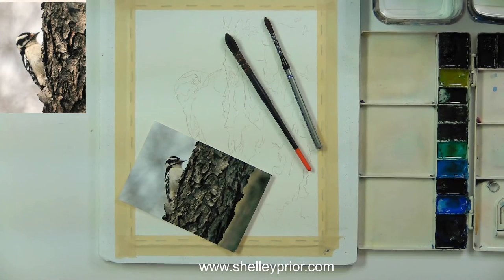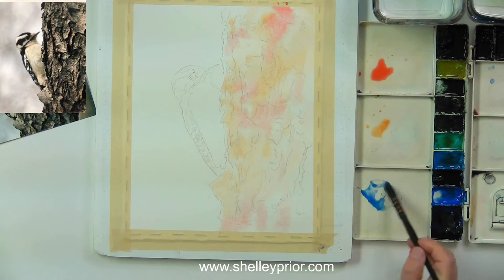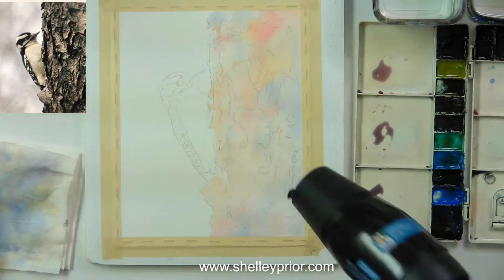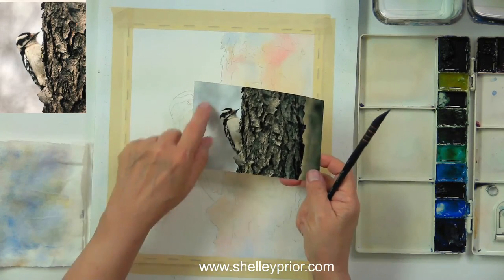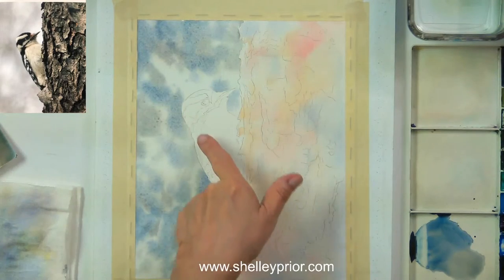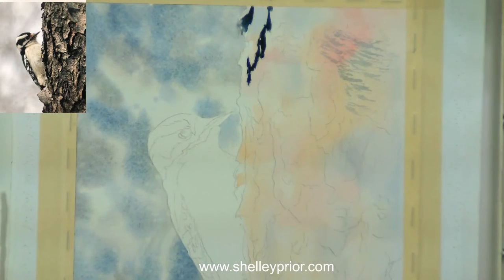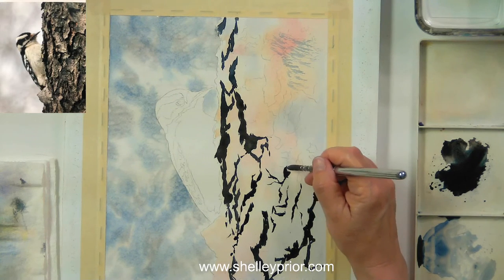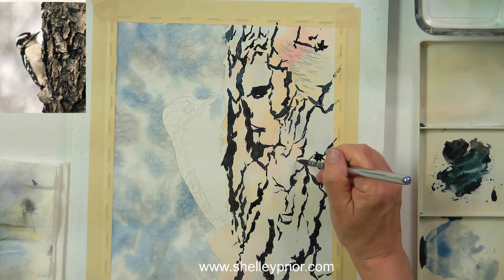Downy Woodpecker in Watercolor with Shelley Prior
Live demonstration in watercolor including the soft textures of the bird and the rough texture of bark